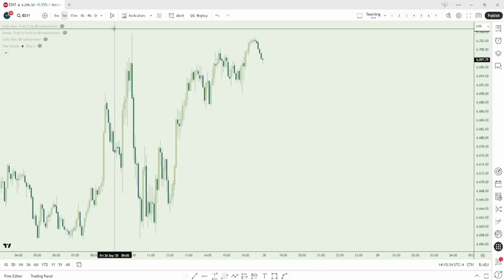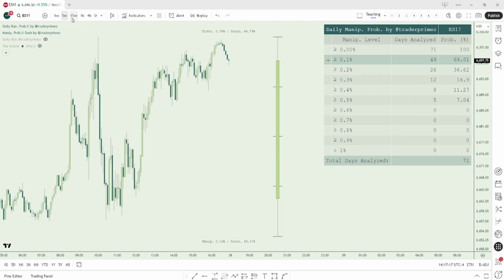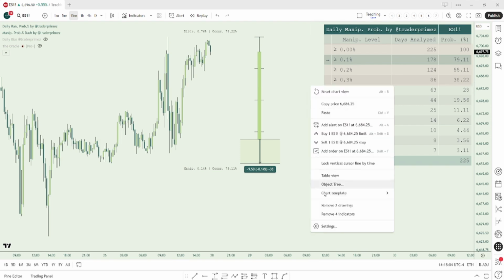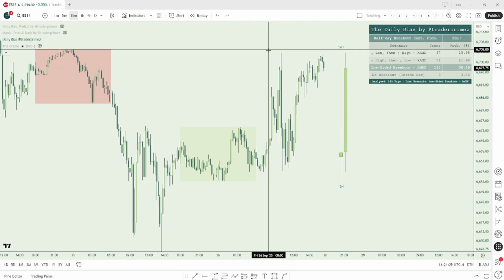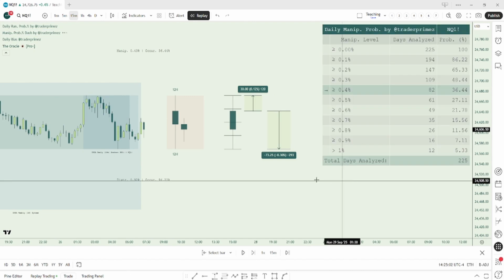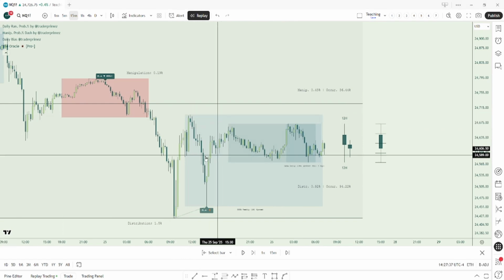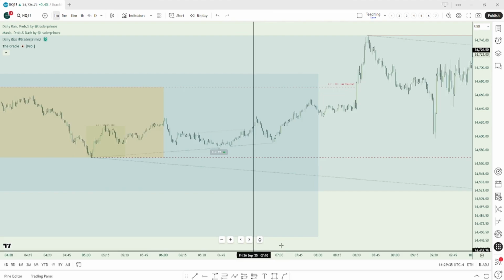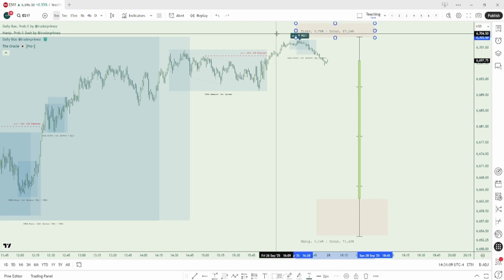Como uso las herramientas Primez